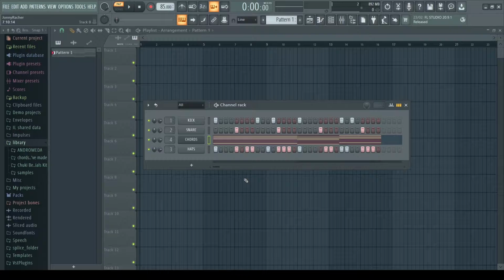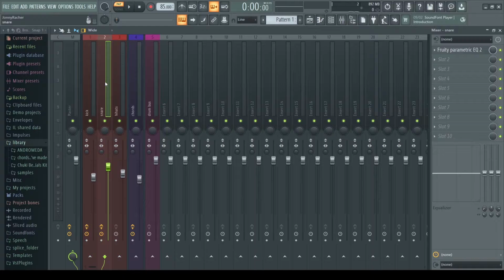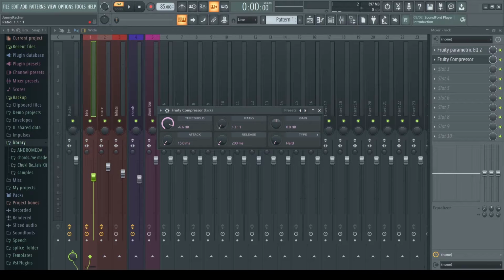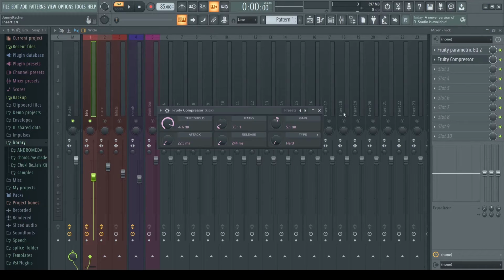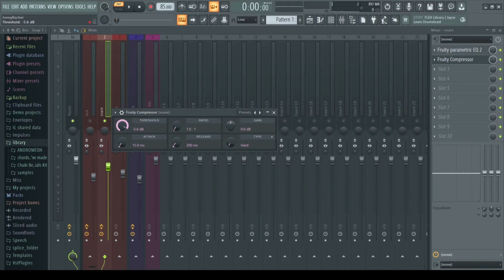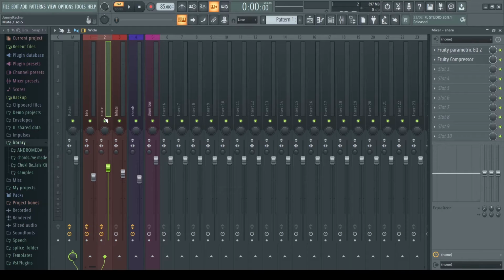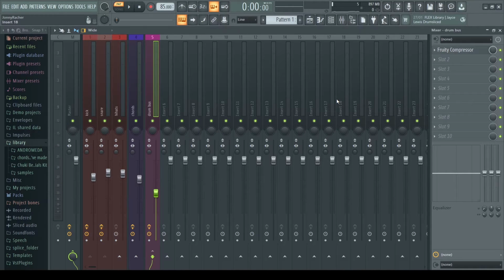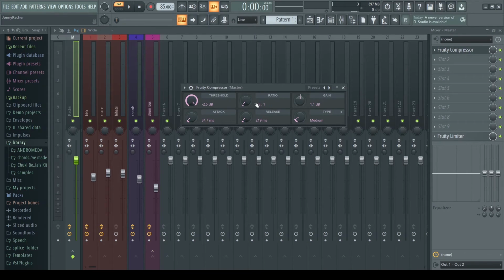Mix Monday #1: COMPRESSION EXPLAINED AND HOW TO USE IT (Easy To Follow Tutorial)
COMPRESSION EXPLAINED AND HOW TO USE IT (Easy To Follow Tutorial)
How to use compression on percussive instruments, in a drum bus and in mastering!